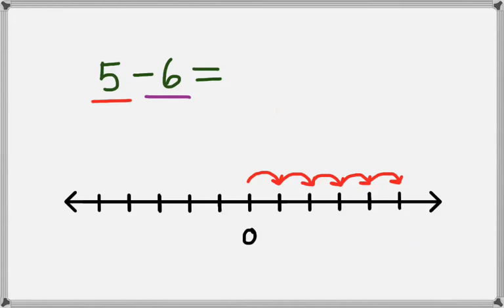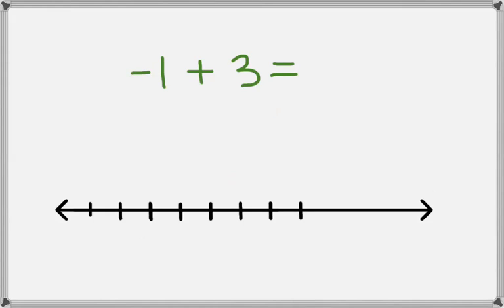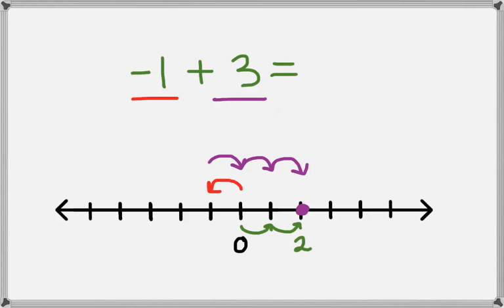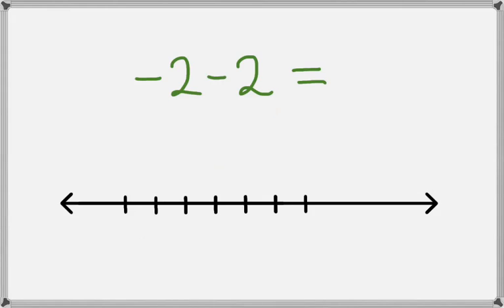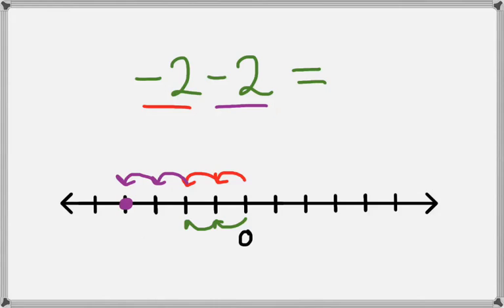The Real Number Line Part I: Example Problems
Example problems for the Real Number Line lesson.